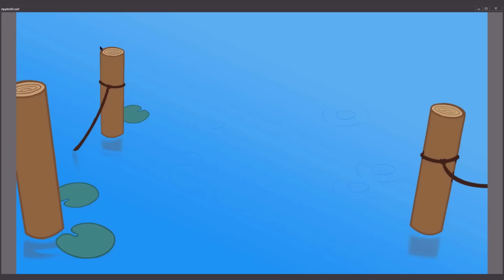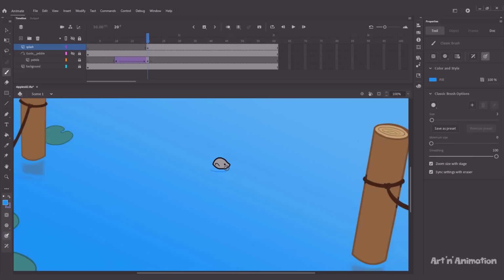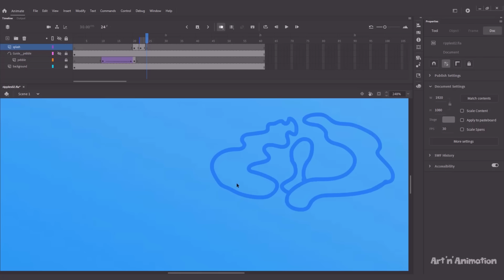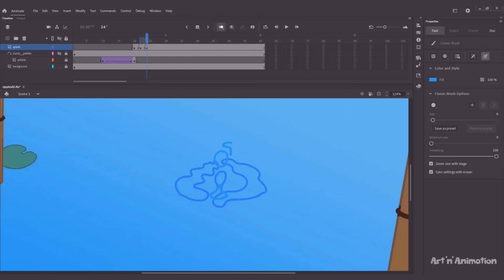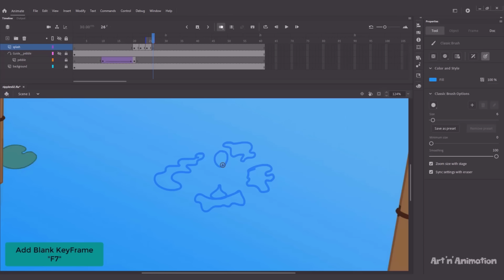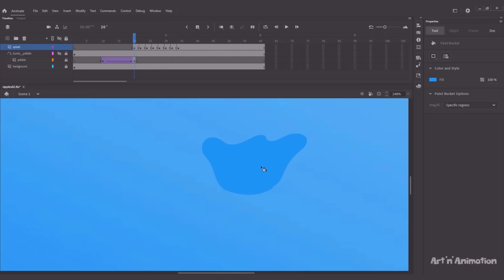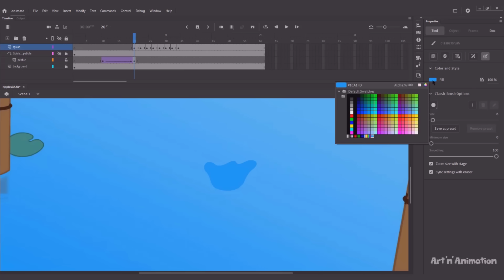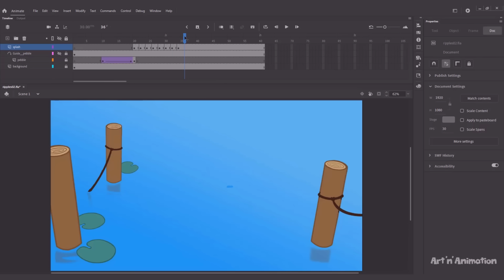Learn 2D Visual Effects Animation in Adobe Animate | Tutorial 09 Splash and Rilpples Part 01